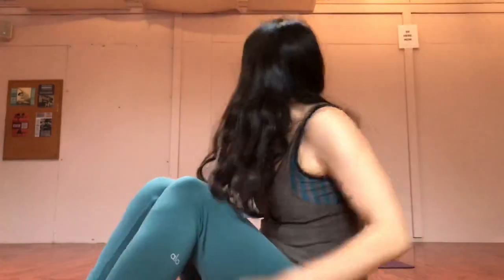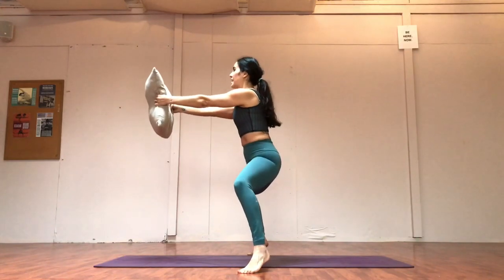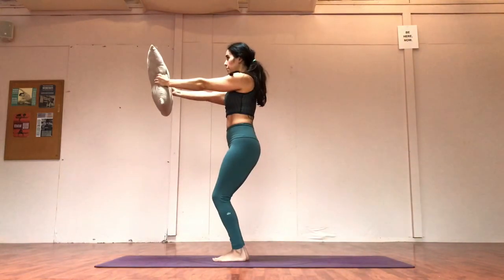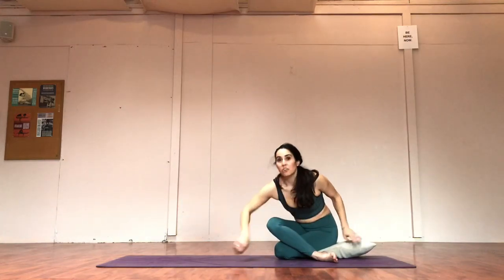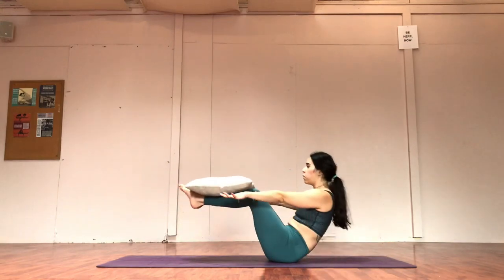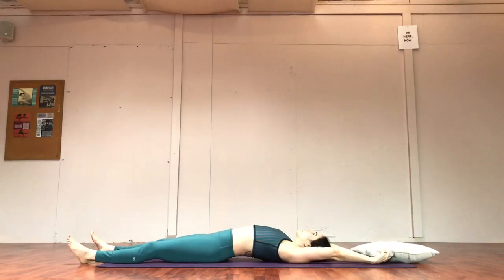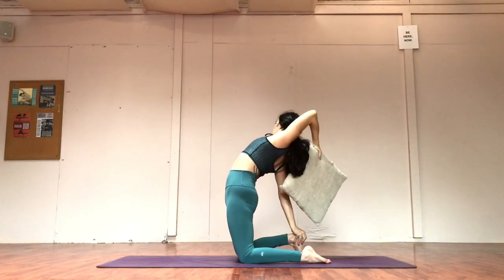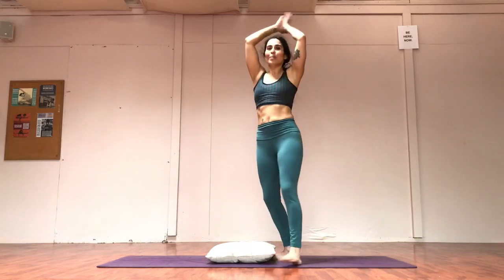PILATES with some BARRE and a Throw PILLOW! ✨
Total Body Pilates with some Barre work for killer legs, tons of core strengtheners, and a lot of creative fun with a pillow!

My yoga mat is Liforme. Best grip, cushion, support and alignment cues!

for more yoga and fitness fun!